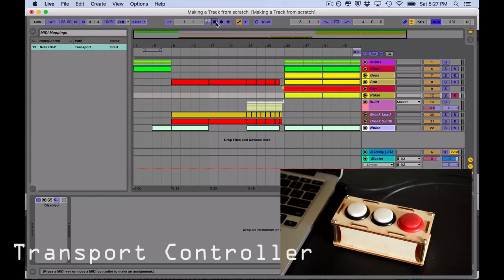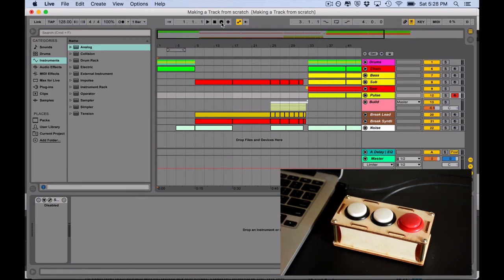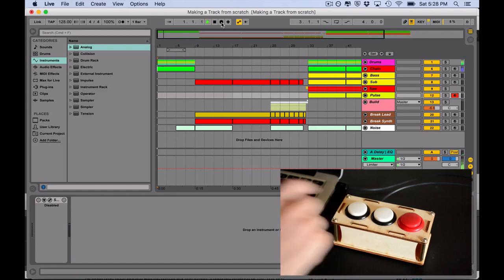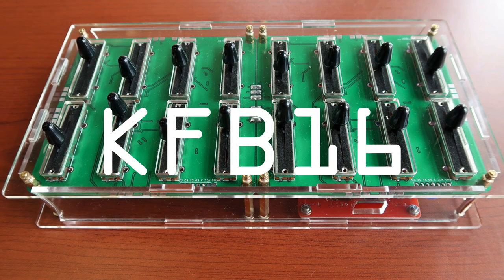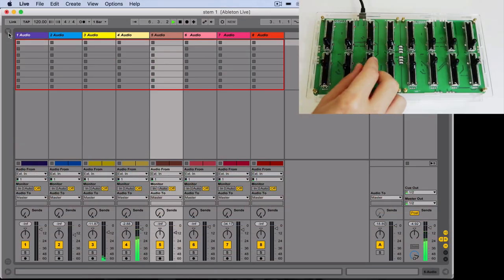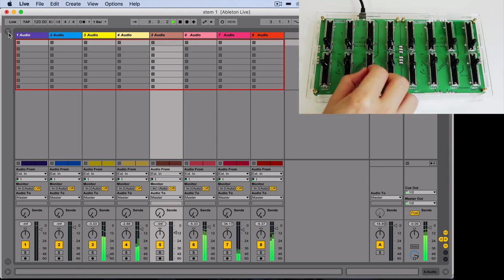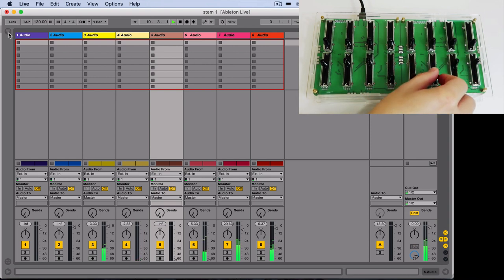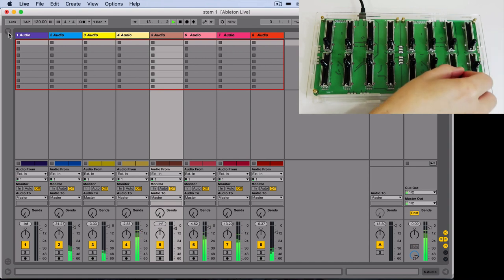My DIY MIDI Controllers I have done with Arduino / Teensy!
In this video, you can check some of my DIY MIDI Controllers I have done with Arduino / Teensy!

In this course, I'll teach how you can build your own MIDI controllers using the Arduino platform! If you are a DJ, VJ, music producer, audio engineer, electronic musician, multimedia artists, or any person that makes music using a computer, this course is for you!

Building your own DIY MIDI controller with Arduino you'll save a lot of money, boost your workflow and will be able to express yourself even more!